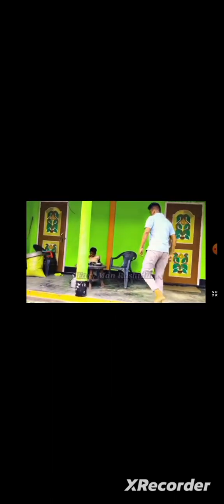আরিফুল এর কিপটা চাচা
সবাই অনেক অনেক লাইক এবং কমেন্ট করবেন ধন্যবাদ